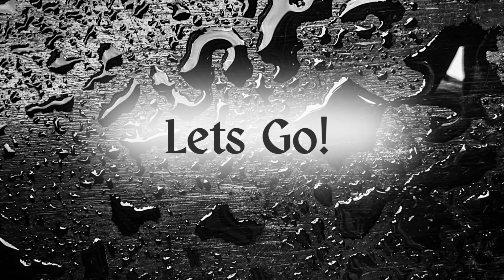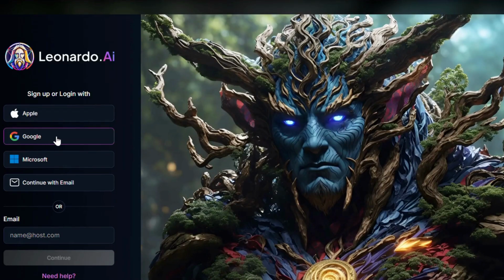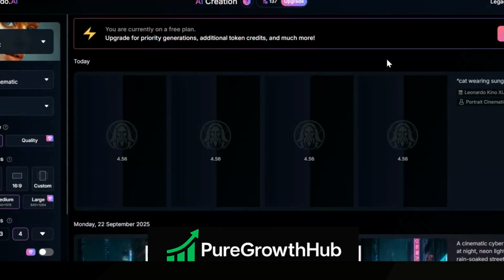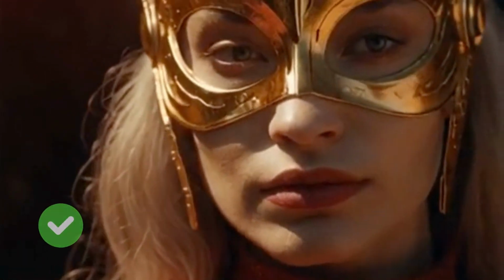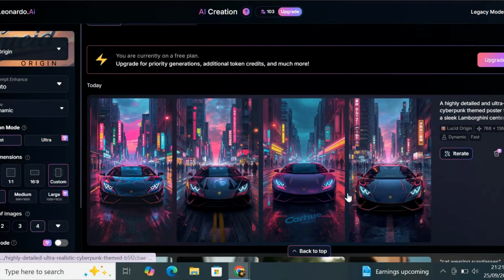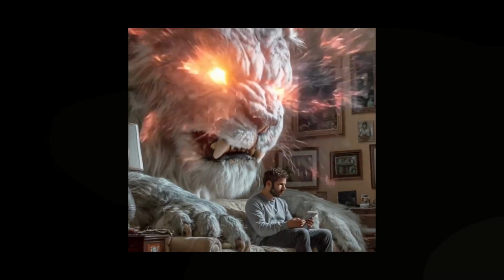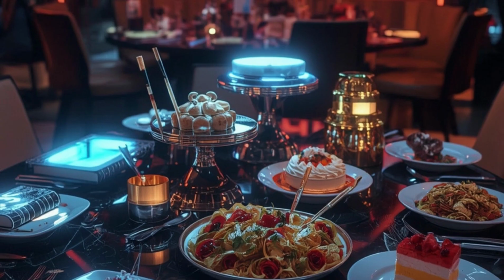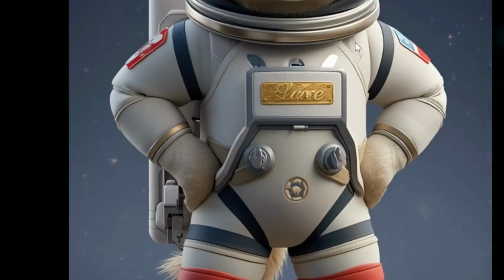🚀 How To Use Leonardo AI Tutorial 2025: & Secret Prompts🚀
Leonardo AI - (image generation)
👉 Puregrowthhub.net

ChatGpt (prompt writing)
👉 Puregrowthhub.net

Canva (design & editing
👉 Puregrowthhub.net

🚀 Want to start creating stunning AI Art today?
👉 Get the full list of AI tools + prompts packs here ⮕ Puregrowthhub.net

In this video, ill show you howto use Leonardo AI step by step to generate incredible art - from beginner prompts to advanced tricks. Perfect for YouTube thumbnails, Instagram posts, merch,and more..
👍 Like this video if you want more AI tool breakdowns.